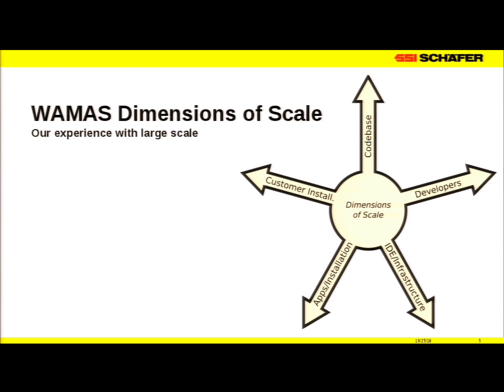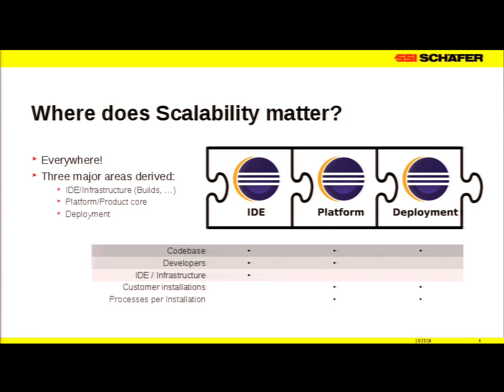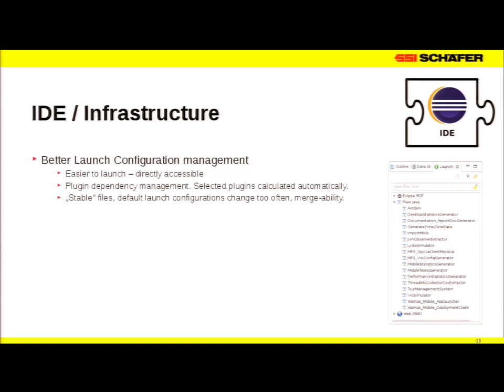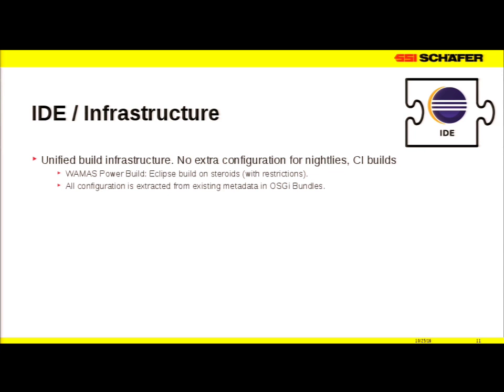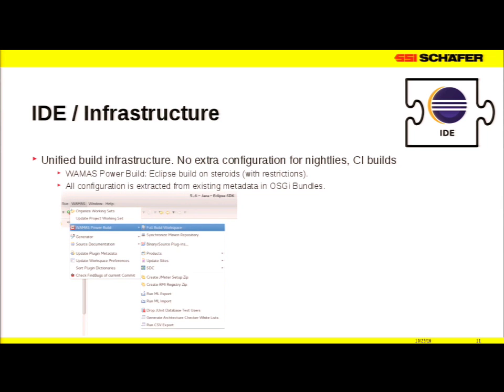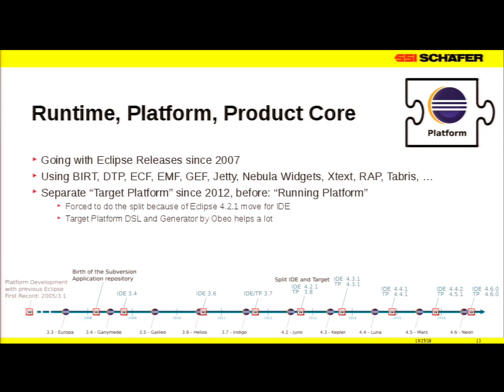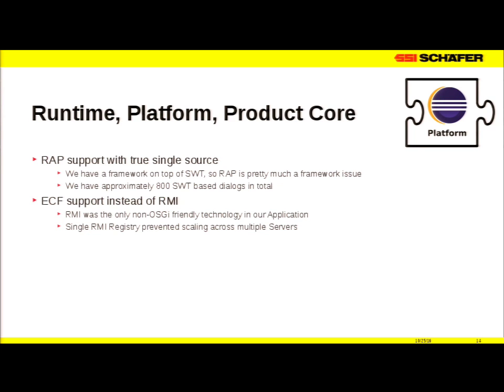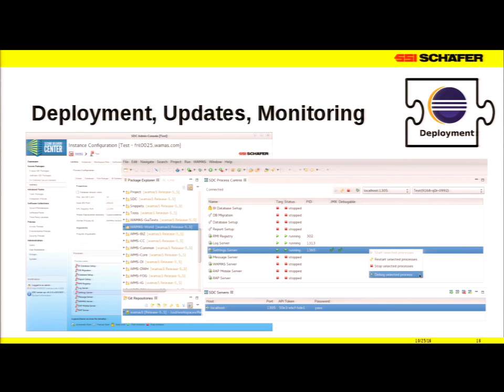Succeed with Eclipse: Large Scale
At our company we are scaling Eclipse technologies to the large. Not only do we have a whole lot of developers around the globe working with the Eclipse IDE that need to be synchronized and updated, but we also develop really huge applications based on Eclipse RCP (700+ plugins).

In this talk, I want to present to you which problems (and of course which solutions to those problems) lie on the road to successfully leverage the power of the Eclipse IDE and the Eclipse RCP platform (both on client and server side) in such environments - a summary of nearly 10 years of experience.

Markus Duft